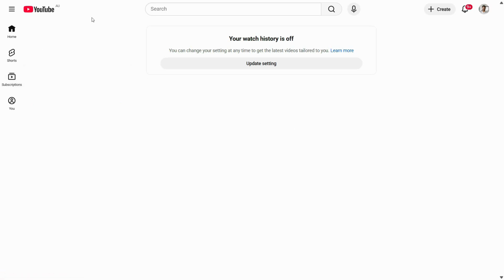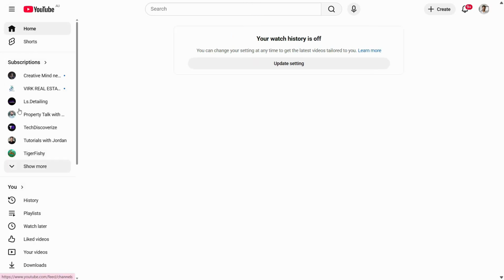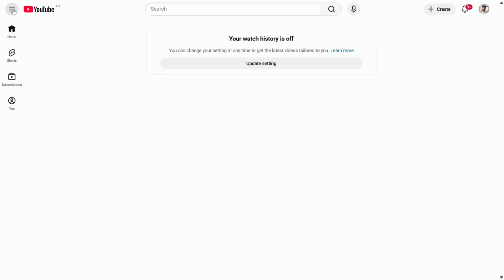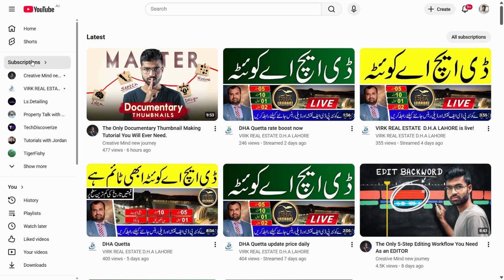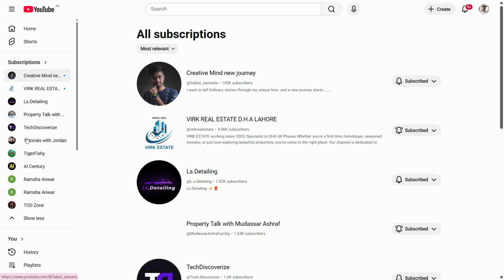How To Remove YouTube Subscriptions Easily (Unsubscribe Fast)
Learn how to remove YouTube subscriptions easily and unsubscribe from channels step by step.

• Unsubscribe YouTube channels
• Manage subscriptions list
• Clean up subscriptions
• YouTube account settings